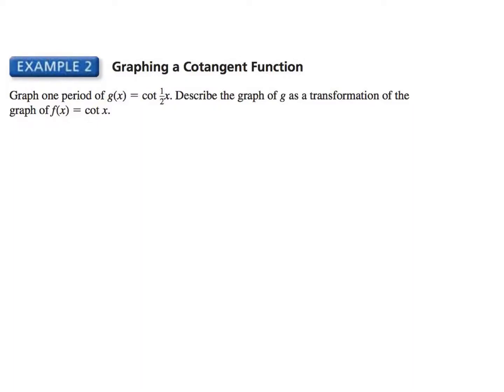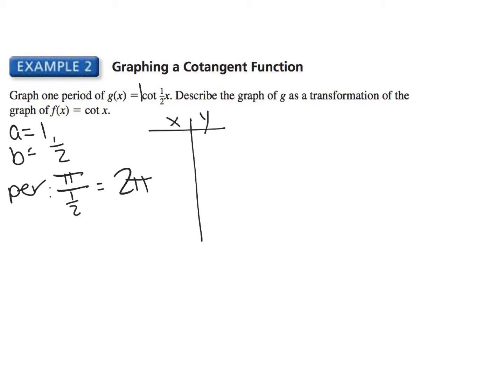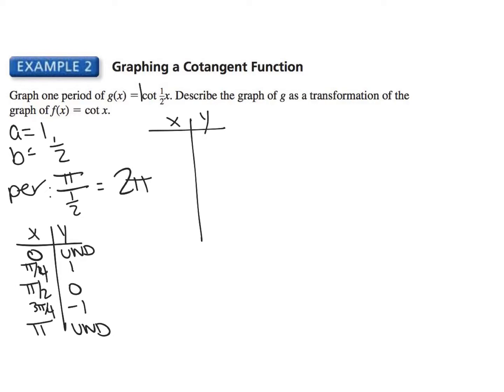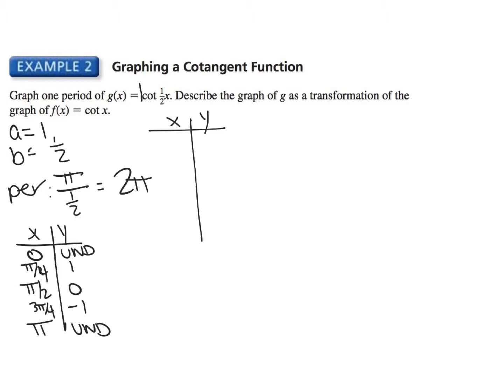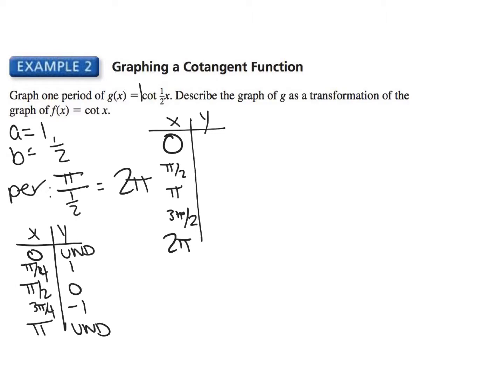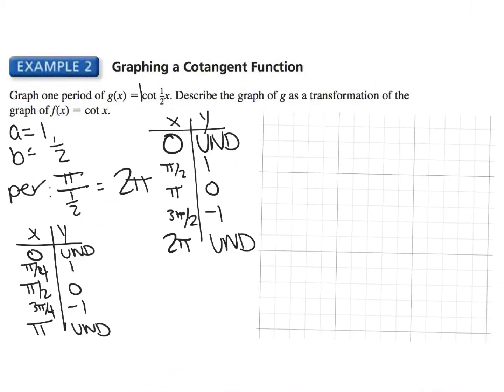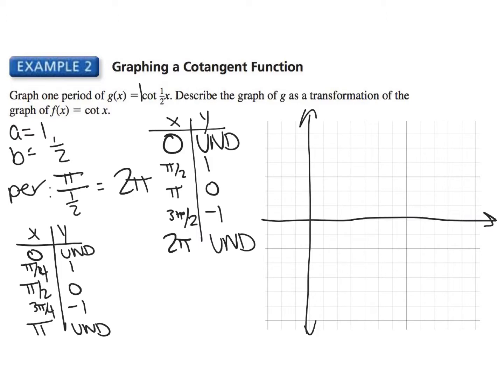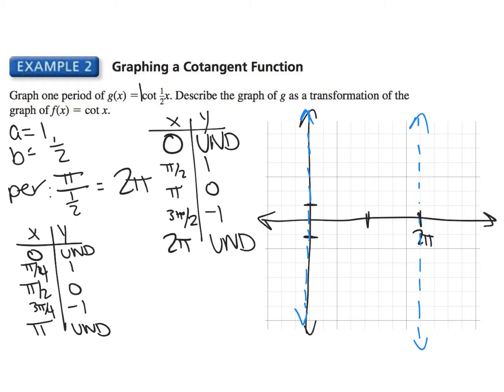8-5 day 1 6